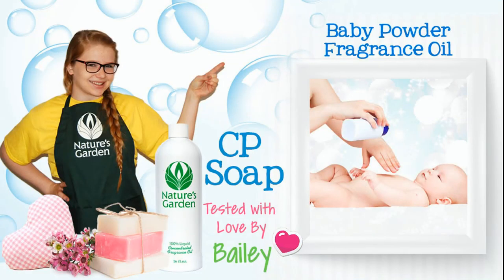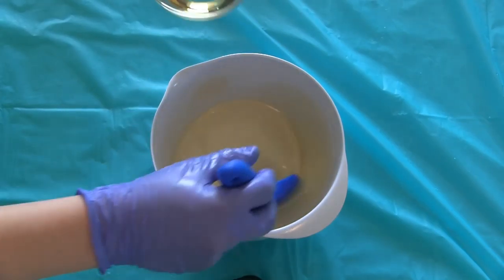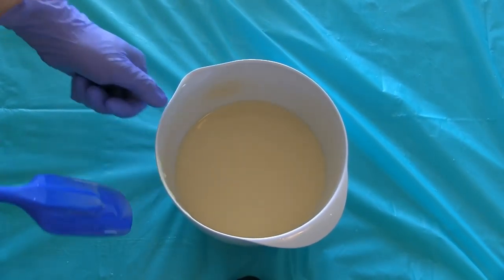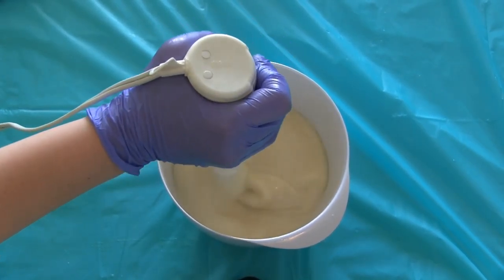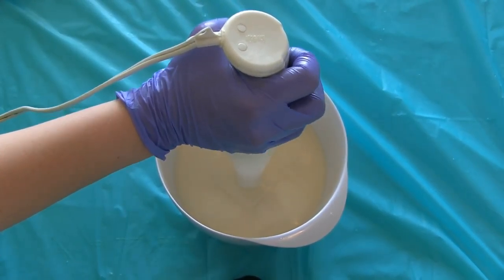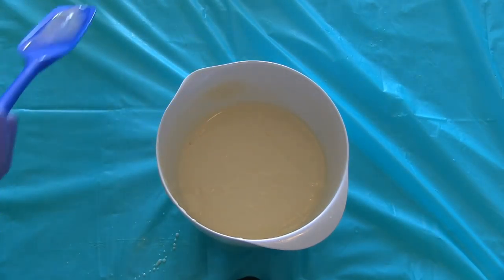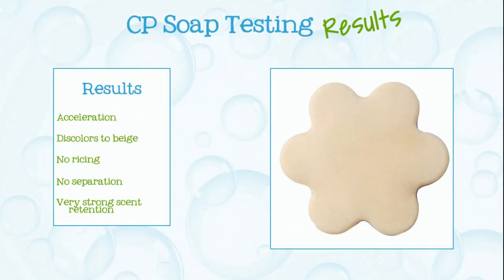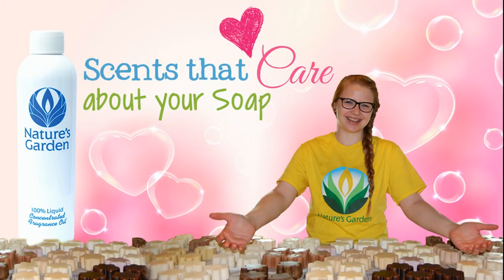Soap Testing Baby Powder Fragrance Oil- Natures Garden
Nature’s Garden
42109 State route 18